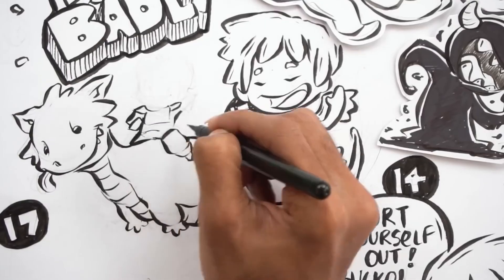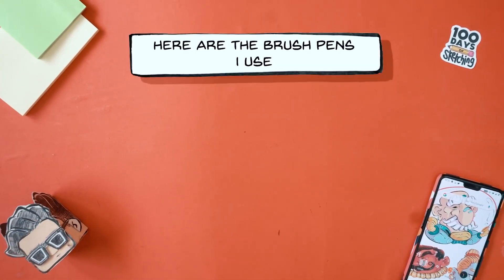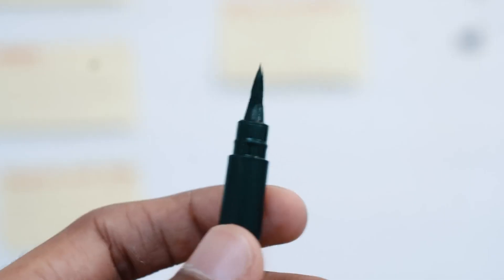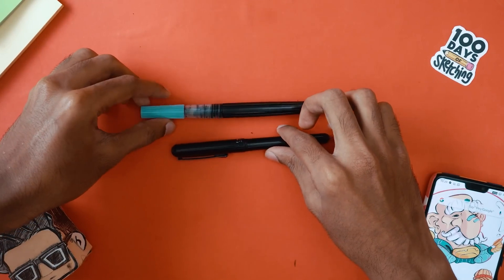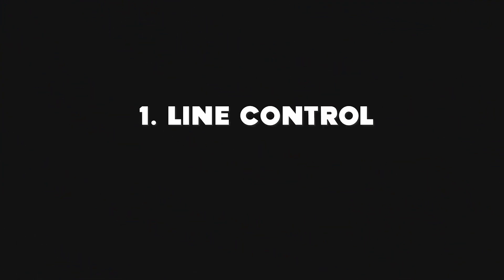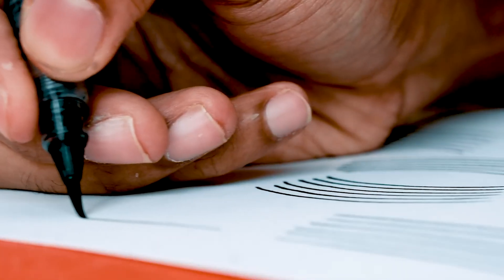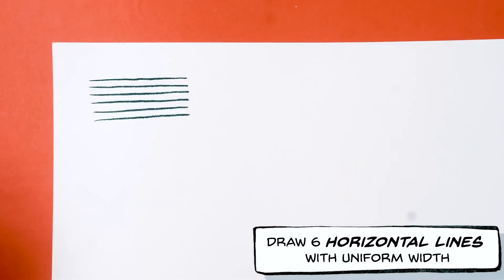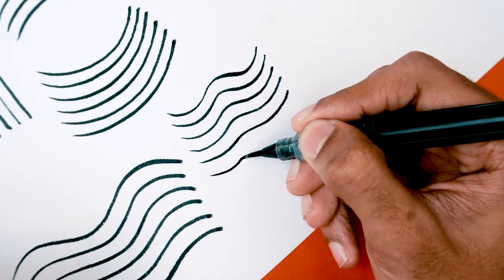The Complete GUIDE to Inking with the BRUSH PEN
(Original Air date - July 1st 2019)

🎨 My 100 Day Program to Learn Drawing and Tell Stories with your Art in 30 Mins/day

Description about the video:

Using the brush pen is pretty simple..all you need to know or the three things that i really focus on;

-LINE Control
-Line weights
-Practice

1. LINE CONTROL

  First thing you need you to know when it comes to inking with a brush pen is LINE CONTROL. And how do you control the line, it’s by controlling the pen and how do you control the pen, by controlling the hand…

You need to have such control over your hands and be able to take the pen where you need it go..not where it goes..and that comes with practice…

So here’s a simple routine I give out to people who are starting out to ink with a brush pen…

Take out a piece of paper and your brush pen and try this….

Draw 6 horizontal straight lines...of uniform width, this is important.

Then draw 6 vertical lines of uniform width.

Then draw curves the same way
Then reverse curves,
Then waves
Longer waves, shorter waves and so on.

So now you have practised uniform line control…

Now we are going to control the pressure of the brush to carry the line weights of those line…

When it comes to the Brush Pen, the more pressure you apply on the paper, the thicker the lines are….

So now, you repeat the same thing that you did with the uniform line width,

And Start PRACTISING LINE WEIGHTS.

Draw 6 horizontal lines from thin to thick
Then vertical from thin to thick
And curves, waves and everything from thin to thick….

Make sure you do all of these with deliberate focus.

What you are doing here learning to create that mind muscle connection and build the skill of line control along with learning to apply the right kind of pressure on the pen.

Next up is the fun part…

the DRAWING

2. LINE WEIGHT

 The coolest thing about the brush pen is it ability to create different line variations.
 And the question i get most often is...how do you decide where the line needs to be thick and where it need to be thin.

Well it pretty simple….
Take this stick for example and think of this stick as a line you’ve drawn with a brush pen…

If you take this stick bring it closer to you it becomes bigger and thicker...if bring it farther away from you, it becomes smaller and thinner.

The same principle applies to the lines that you are drawing...its an object in 3d space..

With that in mind, a good rule of thumb to follow is, make the lines thick for the objects that are closer to you and make it thin for the objects that are farther away from you…

And also make thick on the shadow areas and make it thin on areas where the light hits the object.

Every drawing that you draw is combination of multiple forms that are on different planes...some parts of that object are closer to you and some parts of it are farther away from you…

The third thing that you need to focus on when it comes to getting better at using the brush pen is

3. PRACTICE.

You have to use the brush pen on a daily basis, use it on your sketches books to ink your sketches, use it daily, mileage, mileage and mileage, is what you need.

Take up a challenge like Inktober or 100 days of sketching and use the brush pen as your main medium.

And trust me, at the end of, YOU WILL GET BETTER.